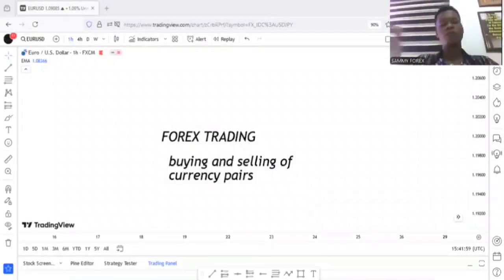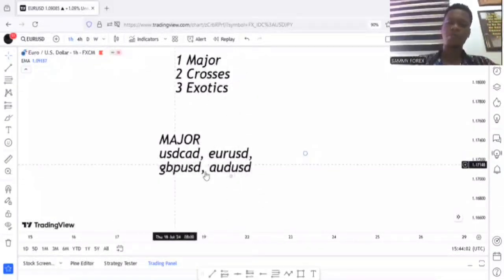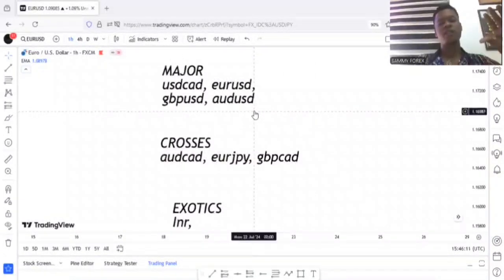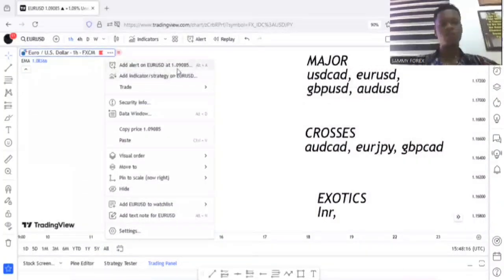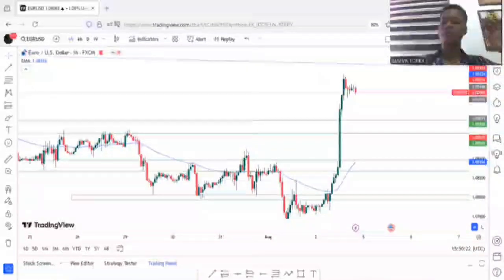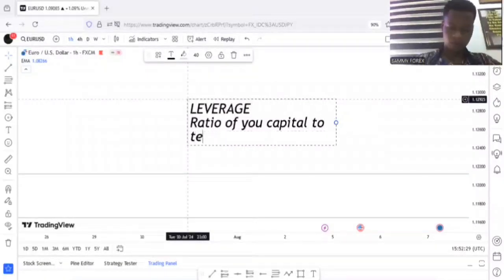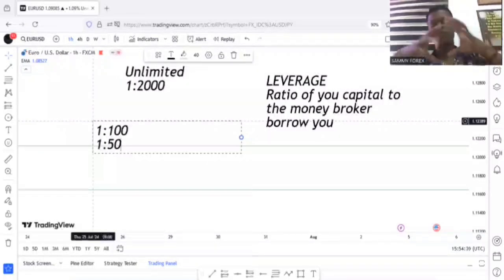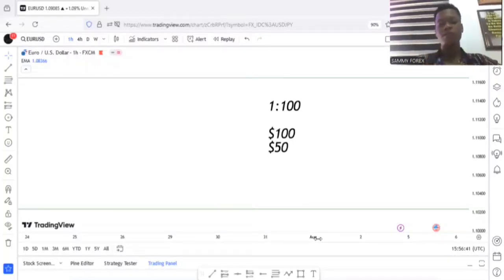BASICS OF FOREX TRADING for Beginners